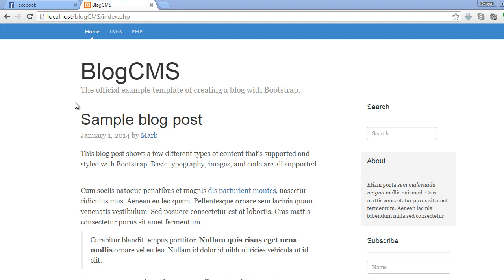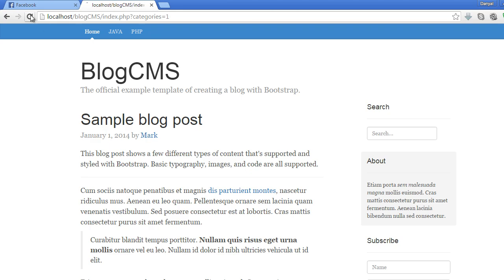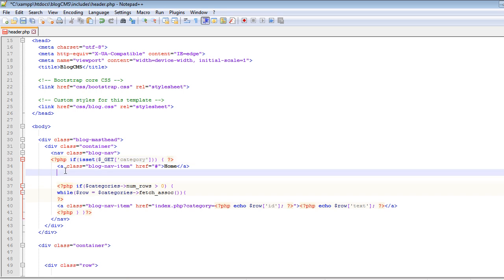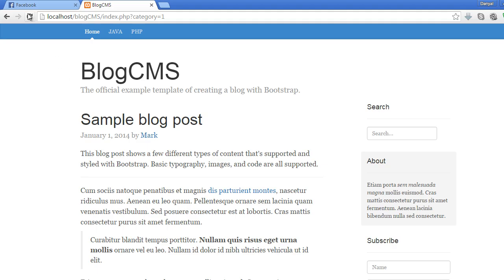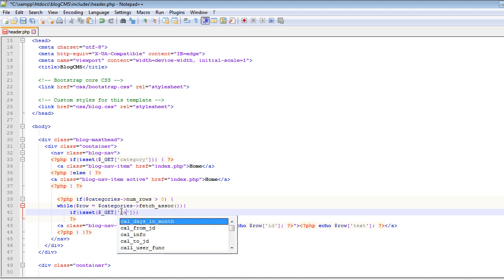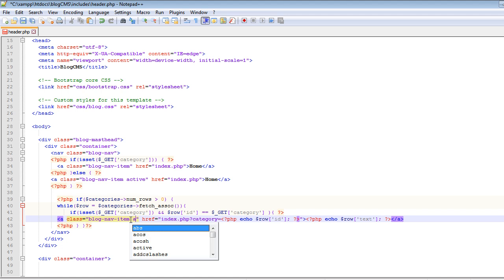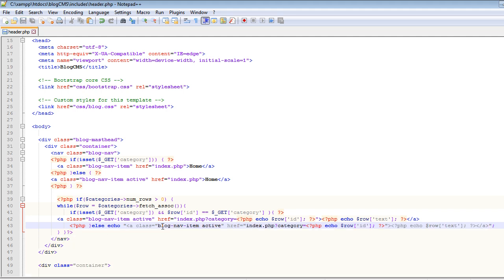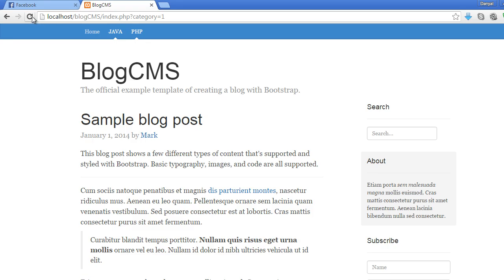Lecture 11 : Highlighting the Selected Category